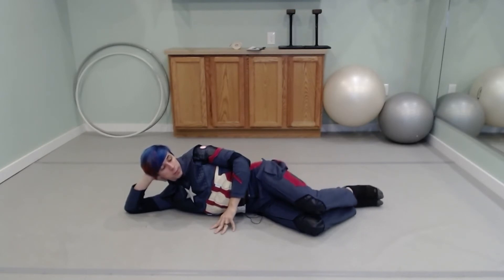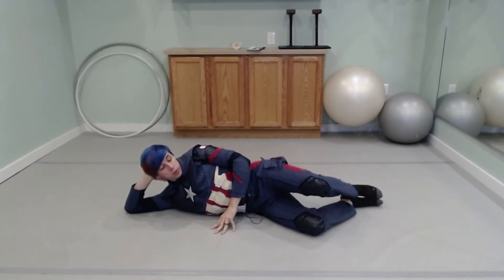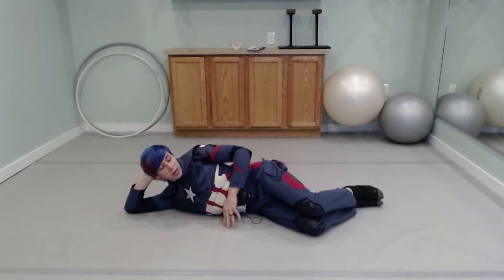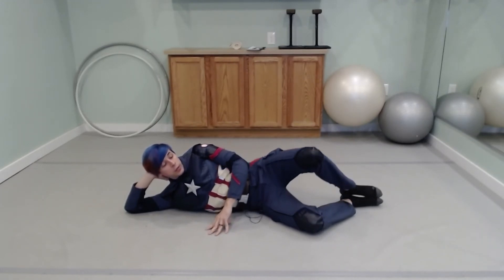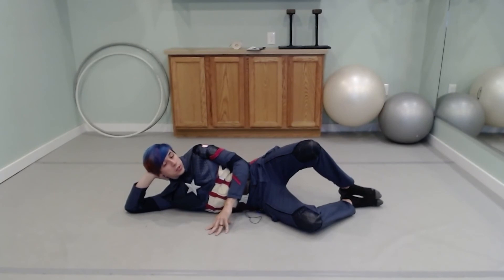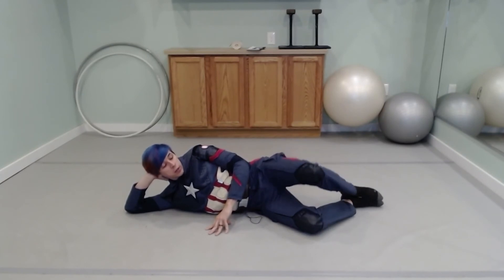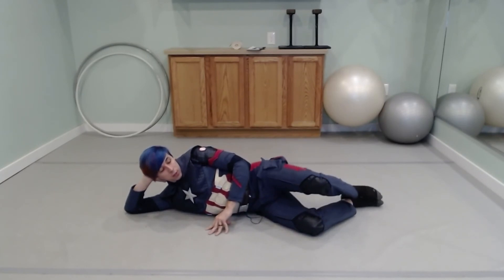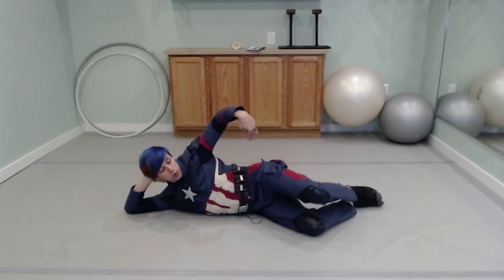Exercise Demo: Clam Shells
Twitch.tv/SuperheroFitness⁠